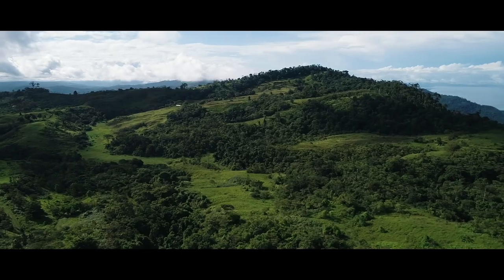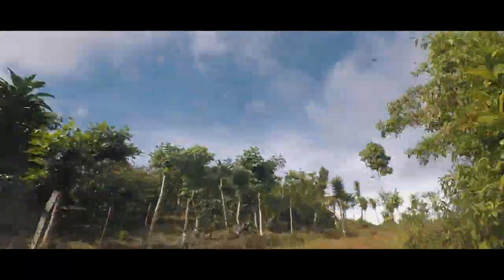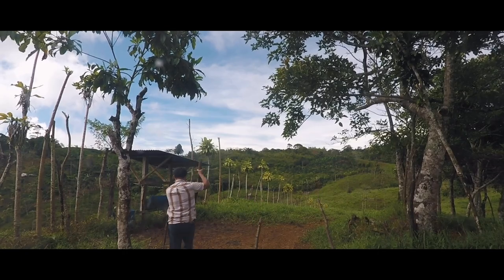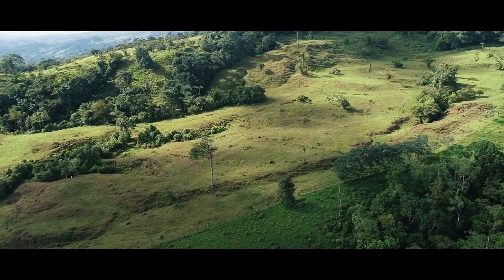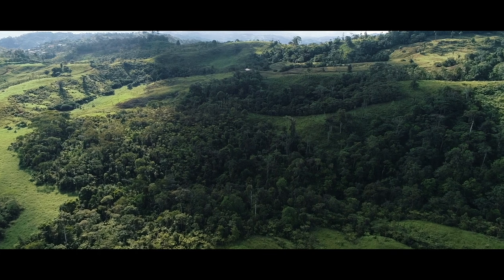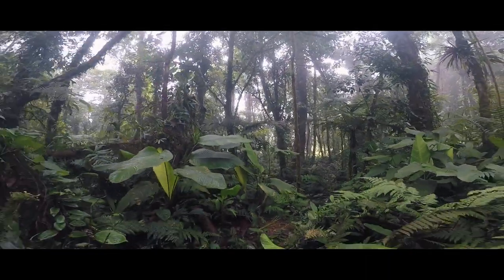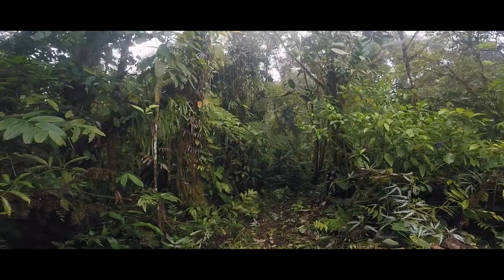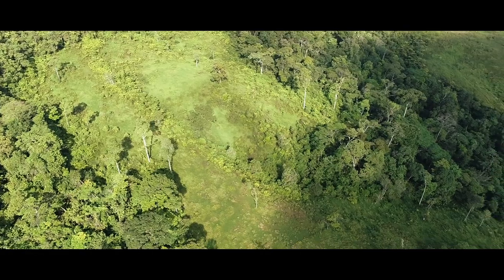Window on the Whale's Tail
Window on the Whales Tail.

 This property is located in Aguas buenos de Platanares de Pérez Zeledon.  The price of this Mountain/Ocean View property is $295,000.

  The route to reach the farm is 22km or about 13 miles from San Isidro de el General.                  (Just omit approximately one hour of travel).

  The easement road to the property insures a very private and very secure entrance as well as property management.

 This property has beautiful views.  Towards the east is the city of San Isidro and the Chirripo Mountain range - the tallest mountain range in central America and towards the West is the Pacific Ocean and views of the Whales Tail and coastal region - as far as you can see in both directions.

  The property measures approximately 10 hectares or approximately 25 acres and has good access by a 4x4 vehicle or a 2 wheel drive vehicle, the property has primary forest and farm land for cattle, crops and/or that perfect spot for your dream home.  The land could also be segregated into lots with a nice return on your investment.  It is located approximately 1,000 meters orapproximatley 3,000 feet in altitude and has very nice constant cool temperatures.

 Just 10km away, the Osa District basically occupies a narrow coastal strip between the Pacific Ocean and the Costa Rican or Brunqueña Row.

 Its beaches have strong waves and generally are suitable for surfing.

 Bahía Ballena is the fifth district of the canton of Osa, on the coast of the southwestern Pacific of Costa Rica.

 In this district is the Ballena Marine National Park, also known as the Whales Tail, an odd rock formation or anomaly that looks like a Whales Tail.  And twice a year there are whale migrations that channel right off the coastal waters at this point.  It is a most desirable and beautiful area to live. The property also overlooks the city of Uvita and just to the north is the city of Dominical.
 There are several roads leading to the east to the city of San Isidro de el General and several roads leading to the west to the Pacific coast from the entrance of the property.  The property has pristine springs of water that collect and run the length of the property and is the water source for a small community down the mountain.

 You have views towards San Isidro del General from a distance, the Chirripo Mountains, and the Pacific Ocean all from this very desirable property.

 You can observe the 400’ San Luis waterfall from a distance in the Aquas Buenos Valley.

 Costa Rica has a huge variety of wildlife, due in large part to its geographical position between the continents of North and South America, its neotropical climate and its wide variety of habitats.  The Corcovado National Park is to the south and is one of the most biologically dense regions in the World.  Costa Rica is home to more than 500,000 species of Wildlife, which represents almost 4% of the estimated total species worldwide, making Costa Rica one of the 20 countries with the highest biodiversity in the world.

This property is located in a very quiet and peaceful place, the sounds of nature and the amazing view to the east and to the Chirripo Mountains and the west towards the ocean make you feel relaxed and also by it’s amazing views towards the ocean, you definitely have to check out this property.